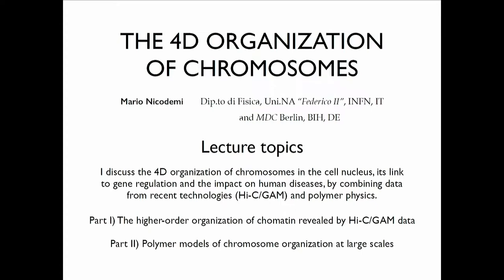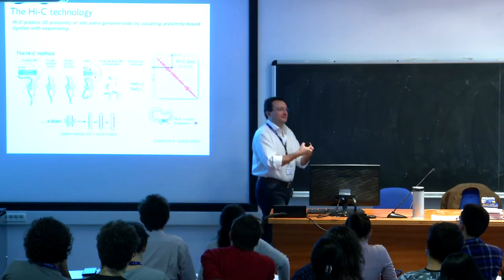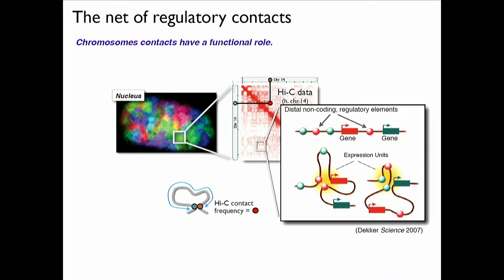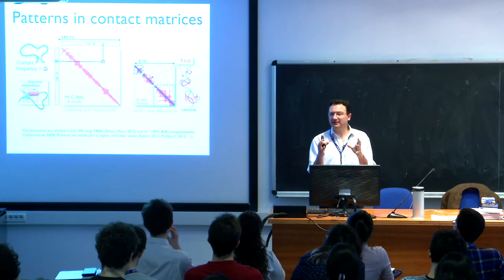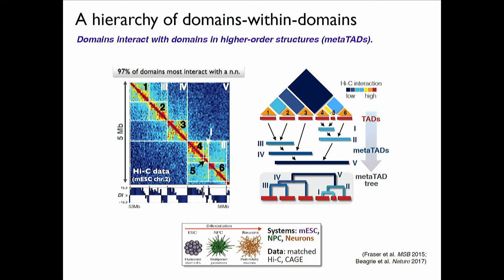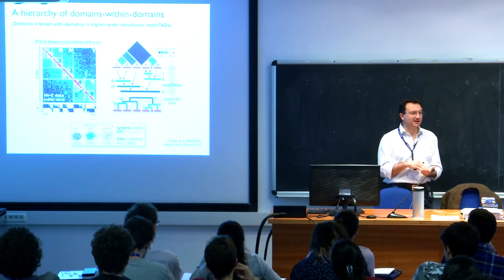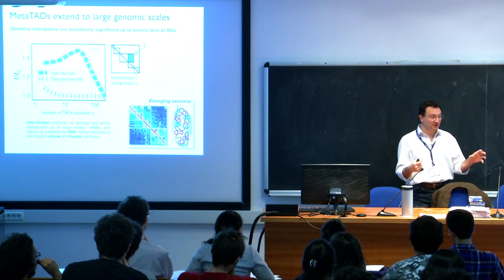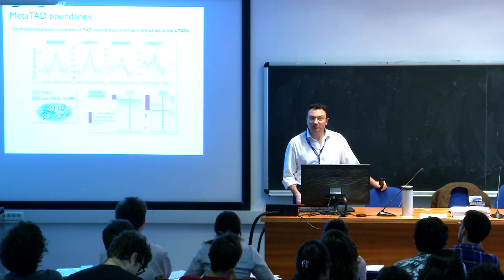Polymer Physics of Chromosome Folding 6 - Part2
Speaker: M. Nicodemi (U. Naples)
2018_03_13-09_00-smr3189-2